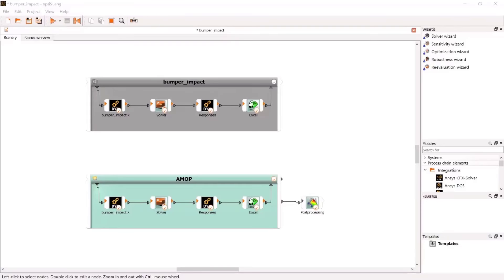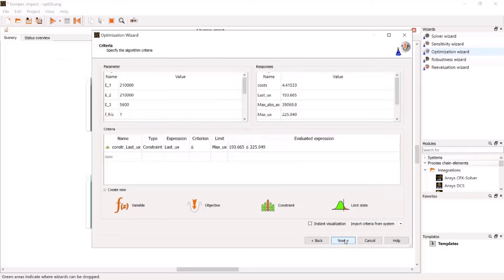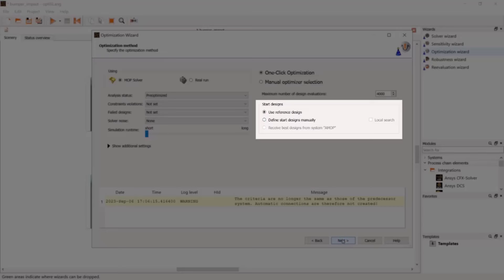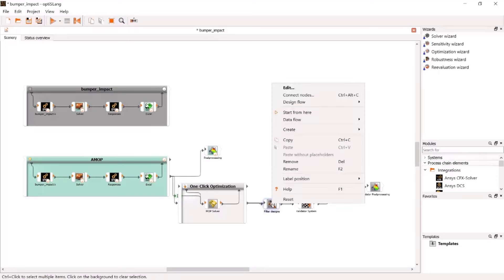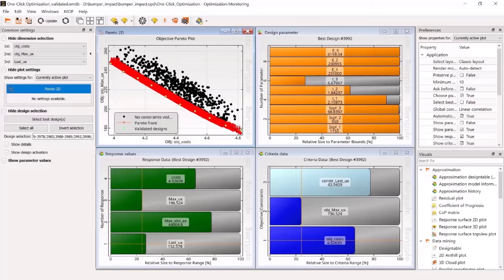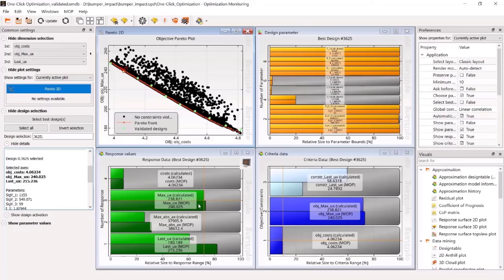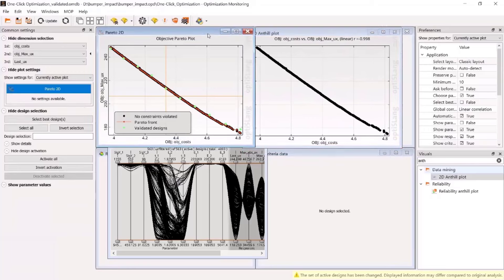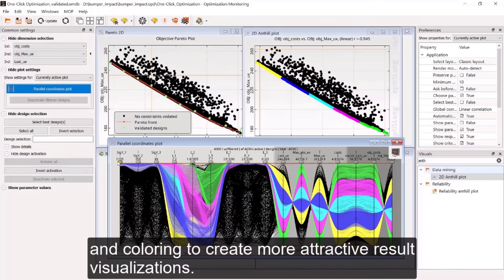Multi-Objective Optimization – Lesson 6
Once again, a wizard is used to easily set up a multi-objective optimization.
Due to its very good prediction quality, the Adaptive Metamodel of Optimal Prognosis (AMOP) can be used to approximate the responses with sufficient accuracy. Thus, the optimization process can be performed in a much shorter time compared to time-consuming numerical simulations. Nevertheless, it will be shown how best designs along the Pareto-Front can be validated.
Furthermore, it will be shown how to easily evaluate and comprehensibly visualize the results in the Postprocessing.

Chapters -
00:09 Start using the Optimization wizard
00:36 Step 2: Define optimization criteria
00:57 Step 3: Choose the optimization method
01:08 Step 4: Additional optimization options
01:31 Reducing the number of Pareto designs to be validated
01:51 Multi-objective optimization postprocessing
02:08 Control validated design
02:35 Cluster analysis to divide Pareto front by color
02:52 Summary (audio)